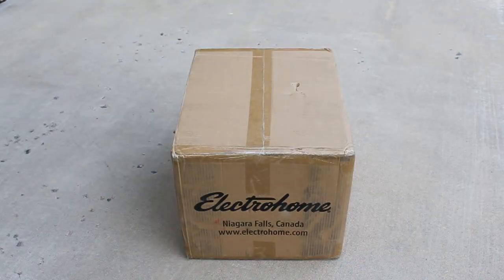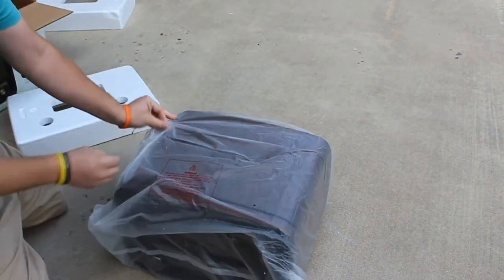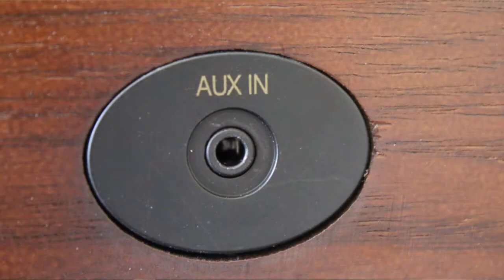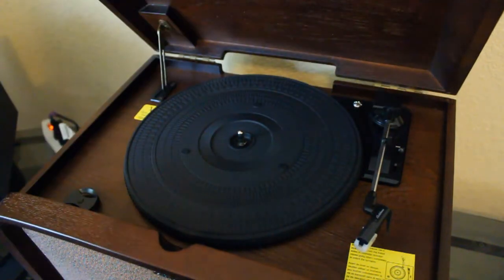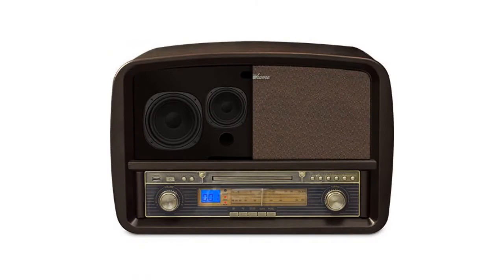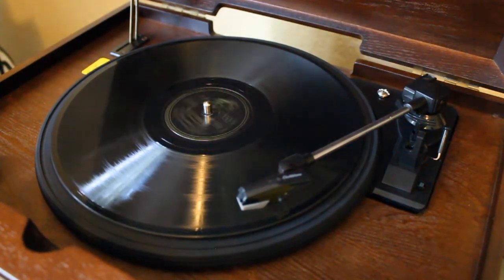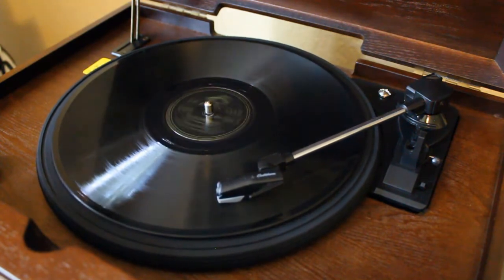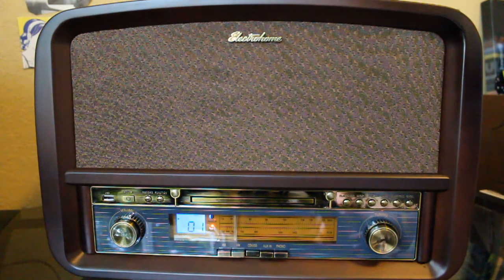The Electrohome Signature Vinyl Record Player! Review & Unboxing.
Check out this full unboxing and review of the Electrohome Signature Vinyl Record Player!  There were some surprises to say the least!